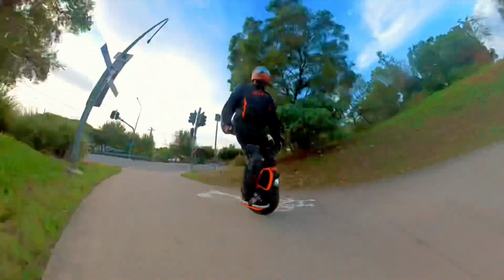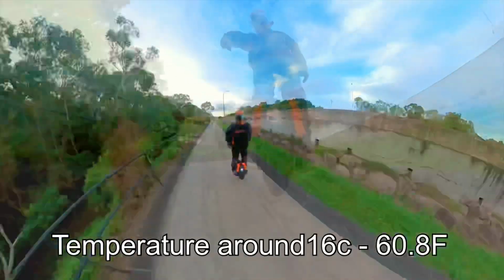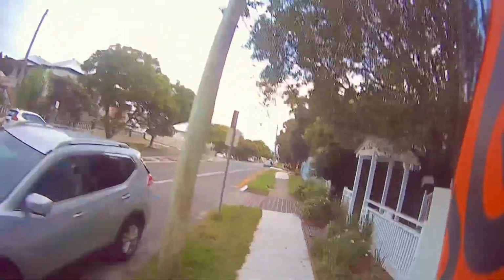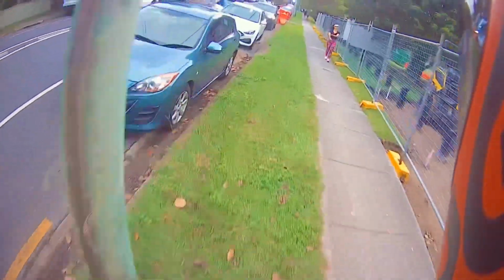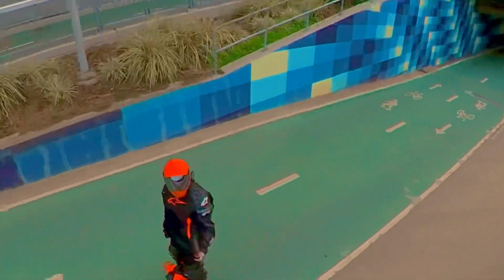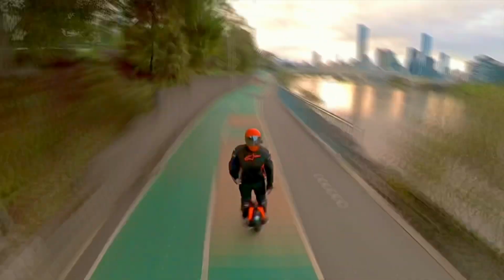KINGSONG S22 & BEGODE MASTER both good just dif characters. The journey to earn your EUC stripes.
So much buzz around the EUC world, new wheels about to be shipped (hopefully)
Lots of testers with AMAZING contacts sending them new wheels to test.
And a whole bunch of new riders joining in and keeping the buzz alive.

The novelty has not worn off for me either. I still love this wheel, every time i’m on it feels good.

This is a roll into the city, early sunrise roll. Maybe all up about 50klm round trip.

I got chatting heaps so the video is a longer one.

Chatted a bit about the kingsong s22 and the master, also my thoughts on my whole wheel journey.

Next video is another longer one.
A full range test in one long roll. I sped the footage up so it won’t drag too long.

I’ll upload that asap.

Cheers to all the new Patreons, Likers, Subbers and wheelers.
Cheers!
Fnb

Liking a video.
Sharing my content.
SUBBING.
Thinking about me when you wake up.

ERIDERZ
CODE -  BAK50 ($50 off all electric unicycles)

(USE CODE - BAK10)